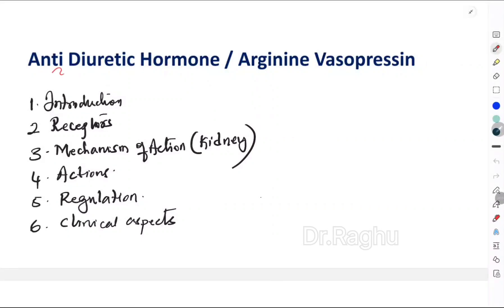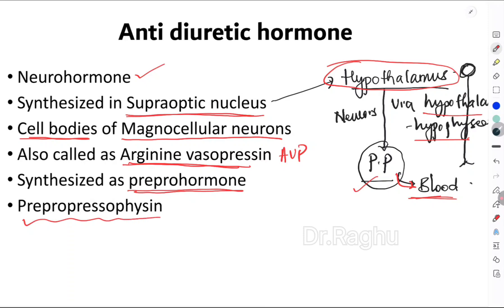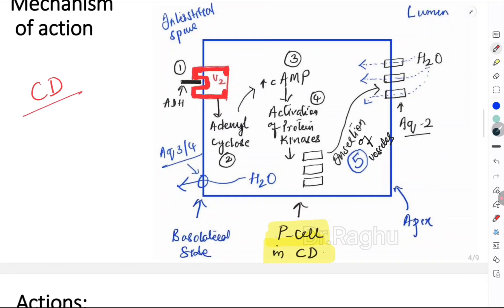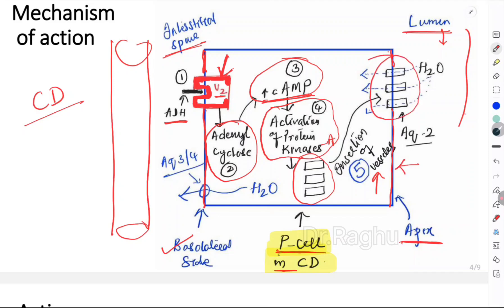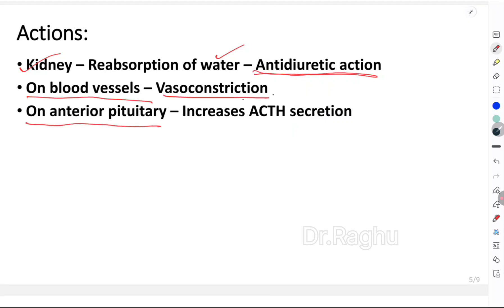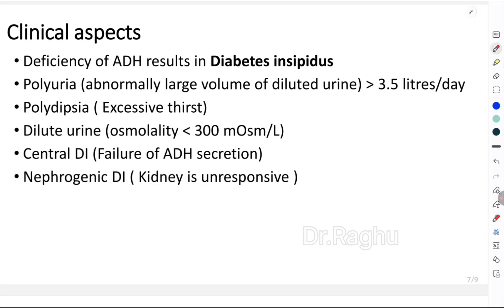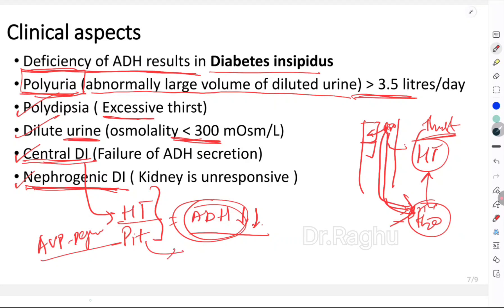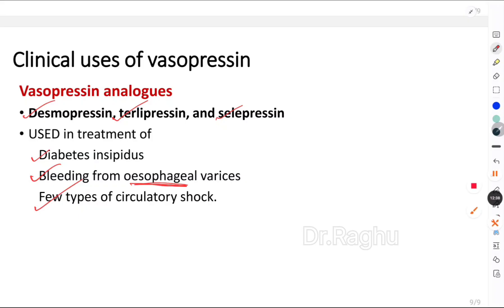Anti Diuretic Hormone - Physiology | Diabetes Insipidus | Endocrinology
In this video I discuss Anti Diuretic Hormone under the following :
1. Brief introduction
2. Receptors
3. Mechanism of action of ADH
4. Actions
5. Regulation
6. Diabetes insipidus
7. SIADH
8. Clinical uses